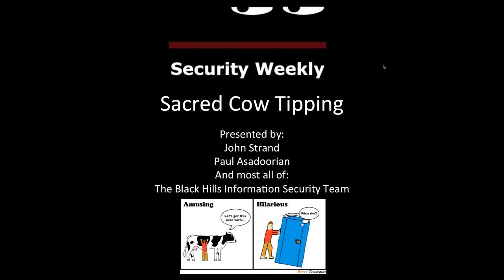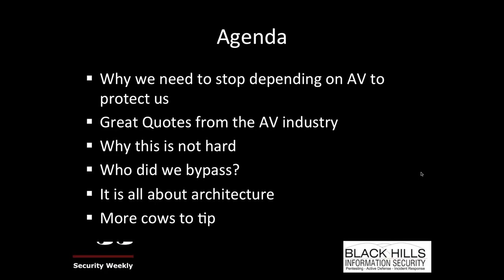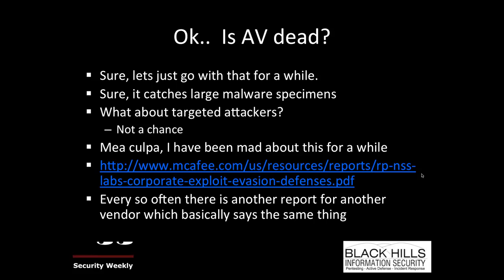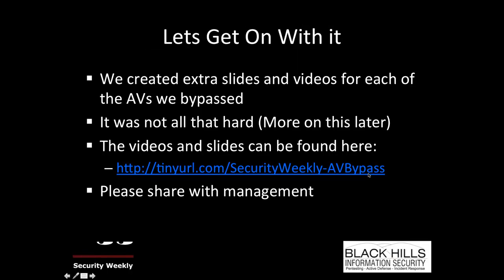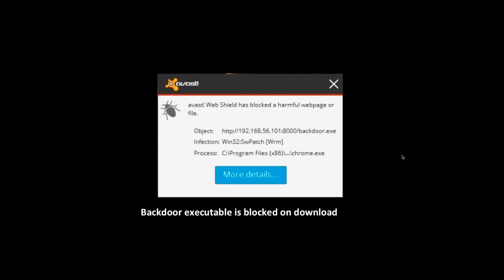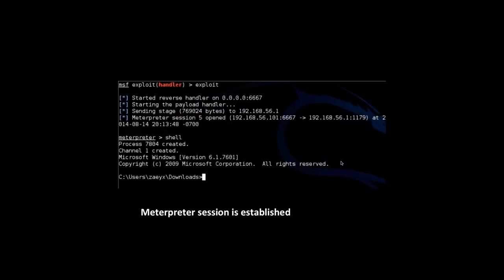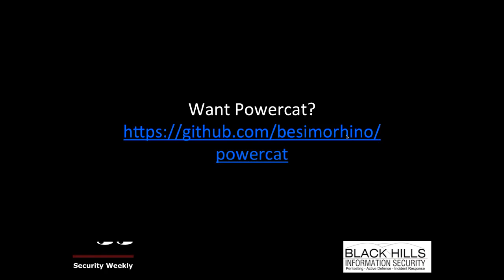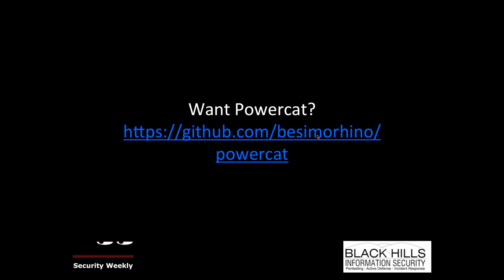Sacred Cash Cow Tipping Bypassing AV